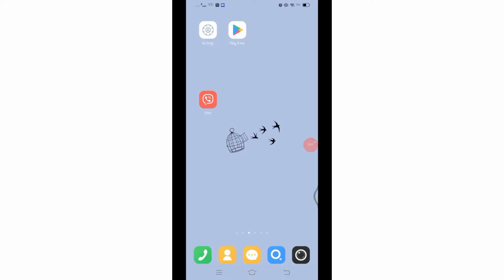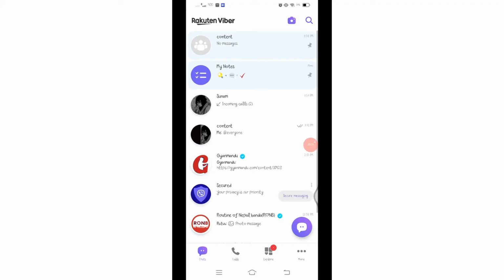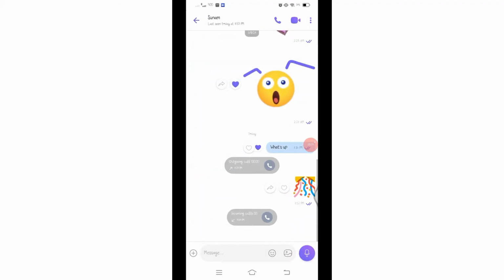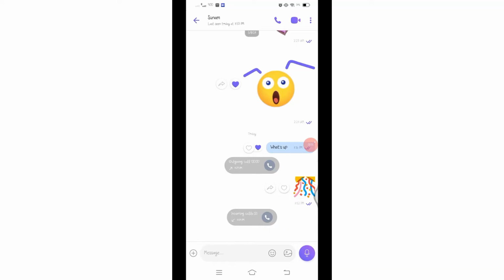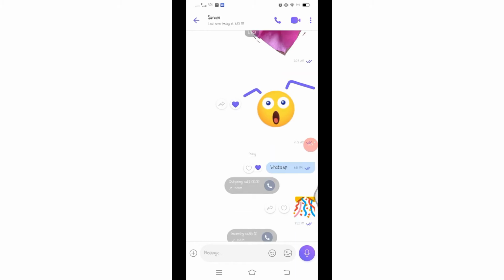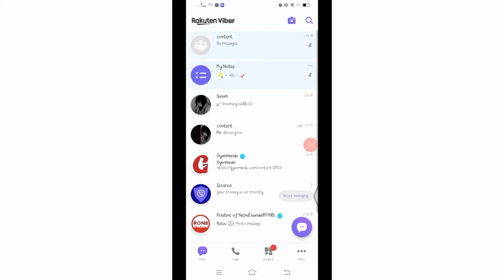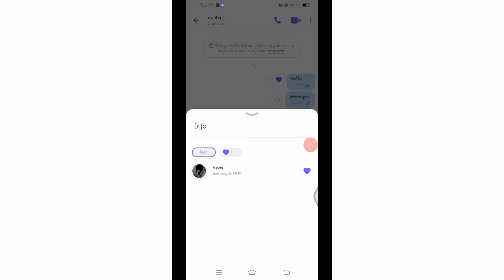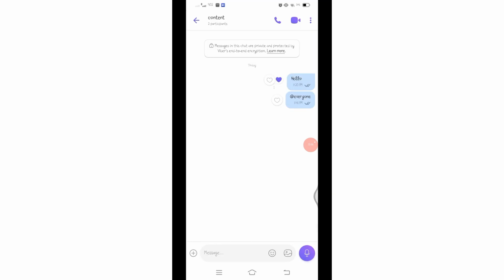How to See Who Reacted on Viber Message 2024 | Watch Who Reacted on Viber Message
Curious about who reacted to your message on Viber? In this tutorial, we'll guide you through the steps to view reactions and see who responded to your messages.